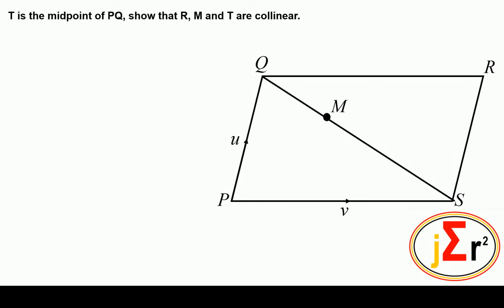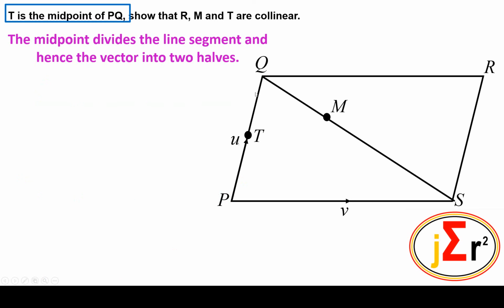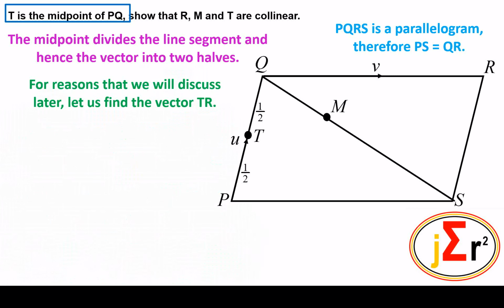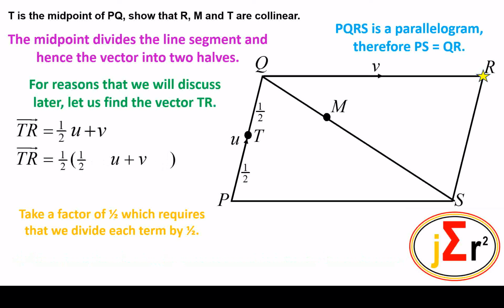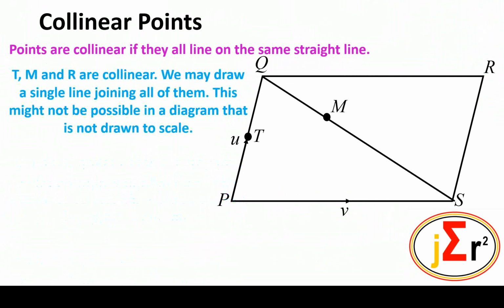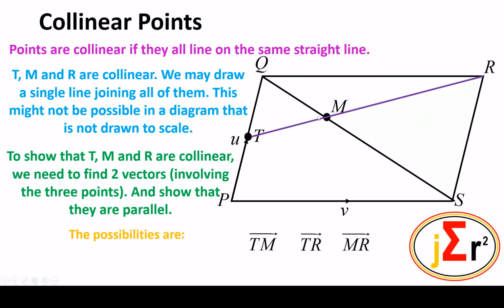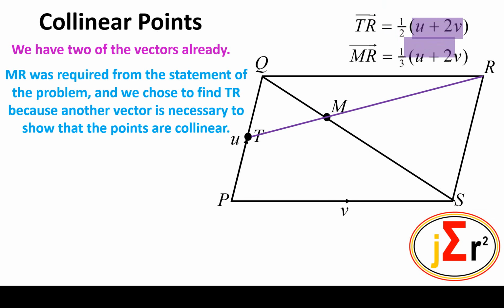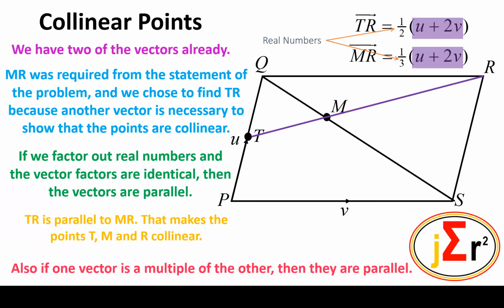Jan 2020 02 10 b v